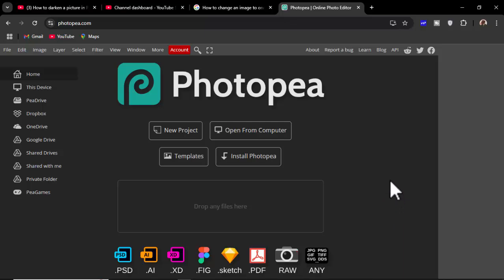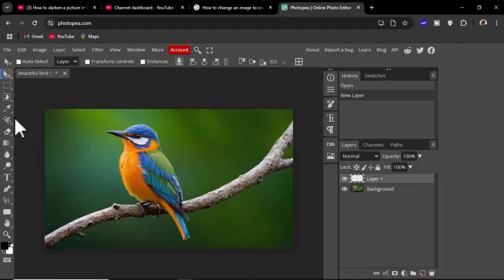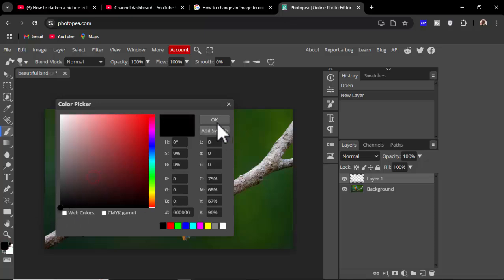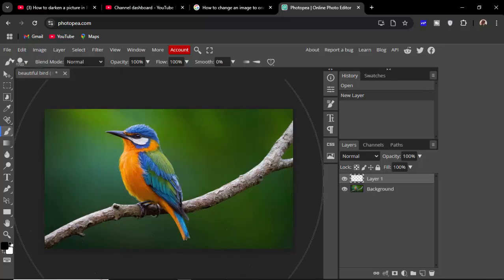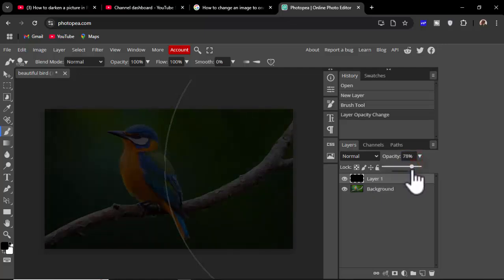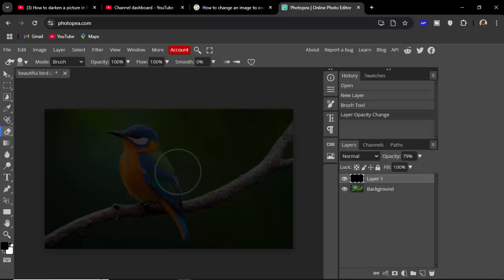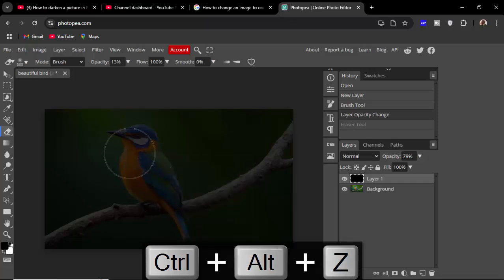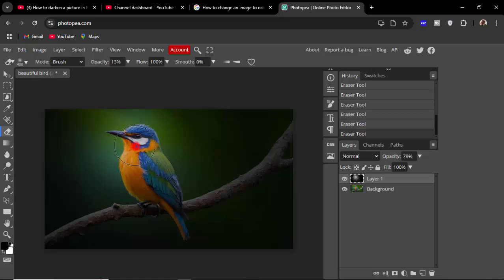How to darken a picture in Photopea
In this video : How to darken a picture in Photopea